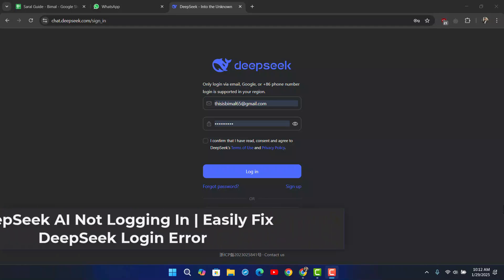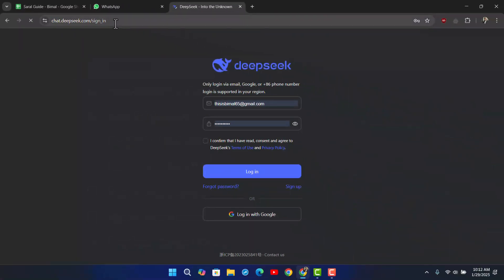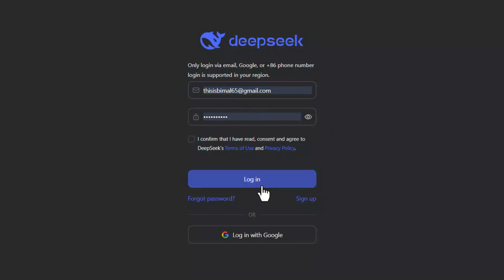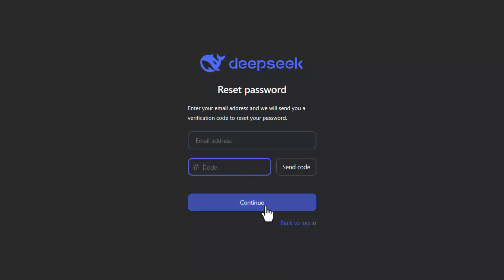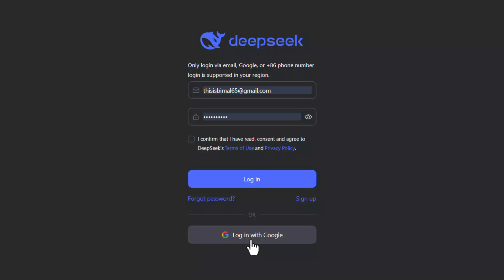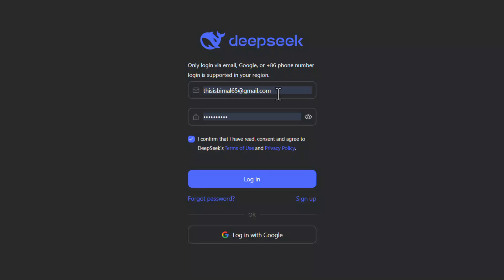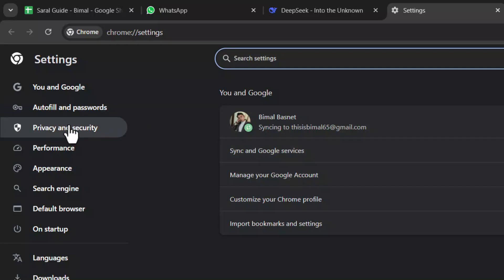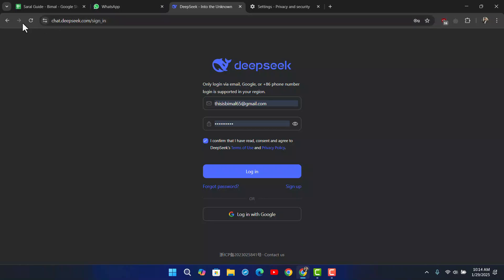DeepSeek AI Not Logging In | Easily Fix DeepSeek Login Error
➜ Having trouble logging into DeepSeek AI? Don't worry—there are several possible reasons why you might be experiencing login issues, and they can usually be resolved with a few simple steps. First, if you're using the DeepSeek AI website, make sure you’re on the correct page: **chat.deepseek.com**. If you've been entering your email and password but can't log in, double-check that both are correct. You can use the "eye" icon to reveal your password and confirm you've typed it correctly. If you suspect you've forgotten your password, click the "Forgot Password" link, enter your registered email, and request a verification code. Once you receive the code, enter it, hit "Continue," and follow the prompts to reset your password.

Another common issue occurs when users attempt to log in manually while their DeepSeek AI account is linked to Google. If you've registered using Google, you must use the "Login with Google" option instead of entering credentials manually. Before clicking the login button, ensure you have checked the box agreeing to the terms.

If your login details are correct but you still can't access your account, the issue may be related to DeepSeek AI's servers or your browser. Server issues can be temporary, so waiting a few minutes before trying again can help. However, if the problem persists, your browser may be storing outdated or corrupted cache data. To fix this, go to your browser settings (for example, in Google Chrome, click the three dots in the top-right corner, go to "Settings," then navigate to "Privacy and Security"). From there, select "Clear browsing data," choose "All time," and check "Cached images and files." You can then clear the data and try logging in again.

By following these steps, you should be able to resolve most login issues with DeepSeek AI.

Timestamps:
0:00 Introduction
0:03 Common DeepSeek AI login errors
0:12 Checking email and password
0:40 Resetting a forgotten password
0:56 Logging in with Google
1:08 Agreeing to terms and conditions
1:23 Server or browser-related issues
1:32 Clearing cache and browser data
1:51 Refreshing and retrying login
1:56 Conclusion